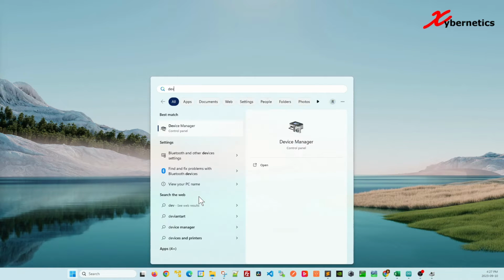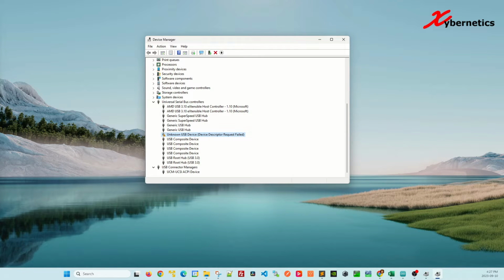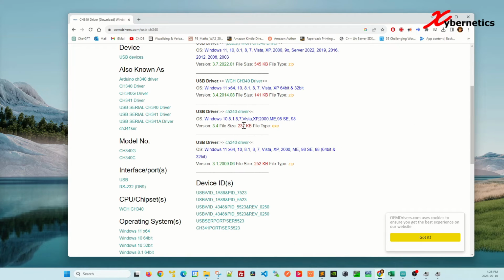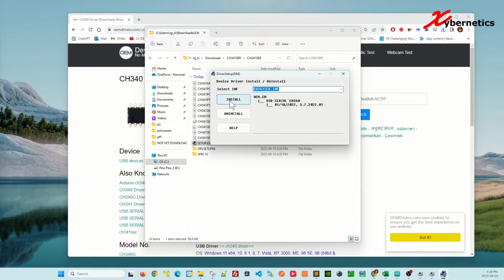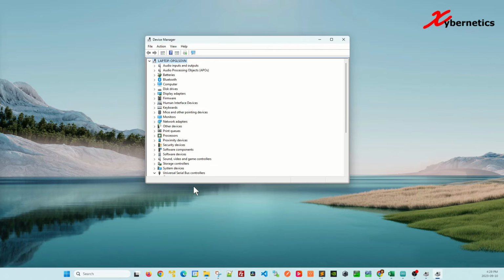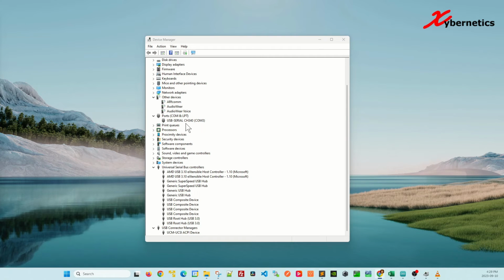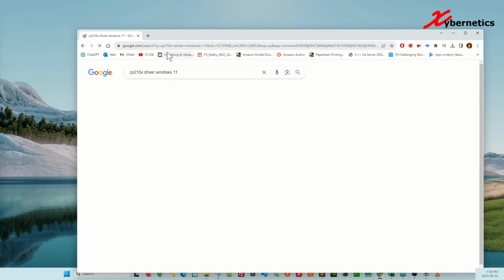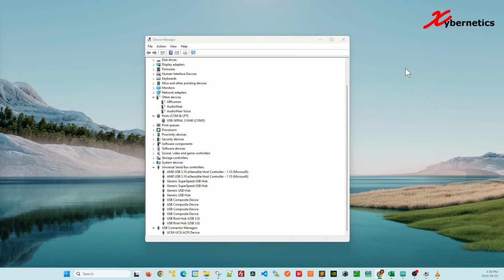Solved USB Not Detected NodeMCU ESP8266 - Drivers issue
Learn how to solve USB not detected for NodeMCU ESP8266 driver issue. This is going to be a ESP8266 Troubleshooting Guide if you like.

NodeMCU and ESP8266 are popular microcontroller platforms for IoT projects, offering ease of use and versatility. However, getting them up and running on Windows can sometimes be a bit challenging, especially if you encounter issues like USB not being detected or driver installation problems. In this blog post, we'll address some common questions and concerns related to NodeMCU and ESP8266 on Windows.

1. USB Not Detected NodeMCU ESP8266:
If you plug in your NodeMCU or ESP8266 board into a USB port and it's not detected by your Windows computer, don't panic. The most common reason for this issue is a missing or incompatible driver. Make sure you have the necessary drivers installed to establish a connection. These drivers can typically be downloaded from the official NodeMCU or ESP8266 website.

2. Installing NodeMCU Drivers on Windows:
Installing drivers for NodeMCU on Windows is usually straightforward. After downloading the driver package from the NodeMCU website, extract it and run the setup.exe file. Follow the on-screen instructions to complete the installation. Once the drivers are installed, your NodeMCU should be recognized by Windows, and you can start programming and uploading code.

3. How to Power NodeMCU with USB?
NodeMCU boards can be powered directly via USB. When you connect the NodeMCU to your computer using a USB cable, it not only provides data connectivity but also supplies power to the board. This makes it easy to prototype and develop projects without the need for an external power supply. However, keep in mind that power requirements may vary depending on your project, so always check the power consumption of your components.

In conclusion, NodeMCU and ESP8266 are fantastic platforms for IoT and embedded systems projects, but getting them up and running on Windows may require a bit of troubleshooting. Ensure you have the necessary drivers installed, power your NodeMCU via USB, and follow the installation instructions carefully to avoid any hiccups in the setup process. With the right approach, you'll be well on your way to creating exciting IoT applications with these versatile microcontrollers.

Here are some of the links described in teh video.